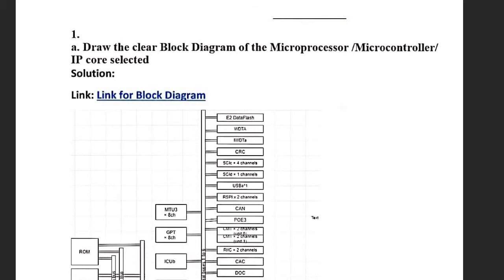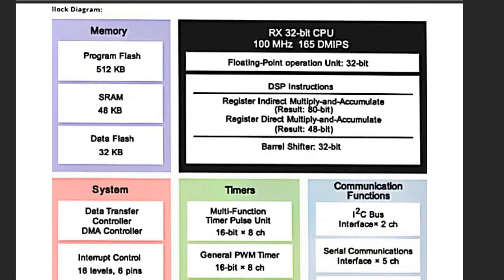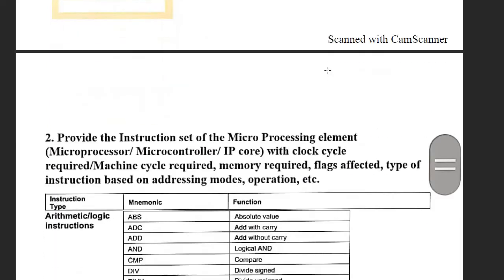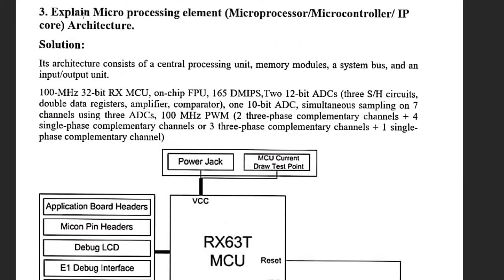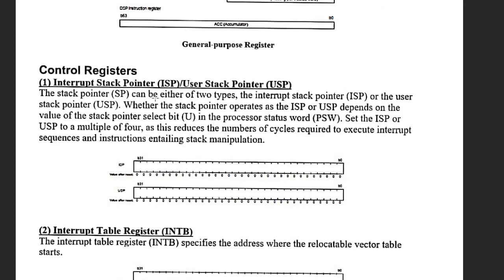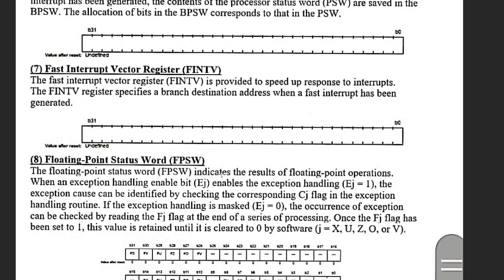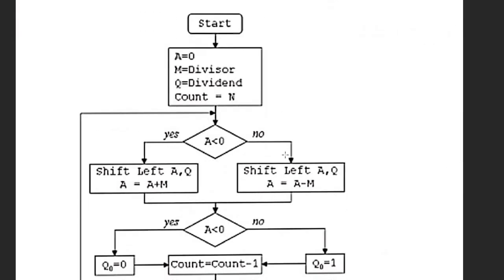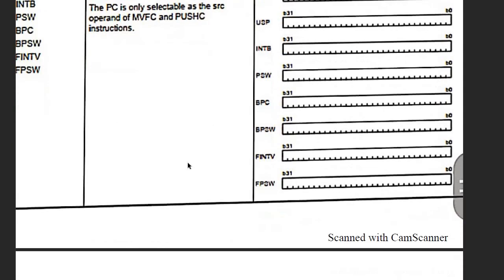RX63T MCU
COA DA1 ,